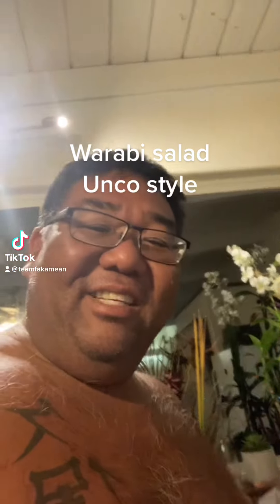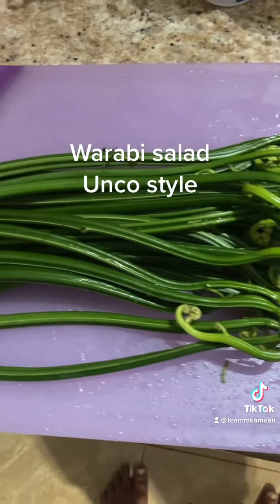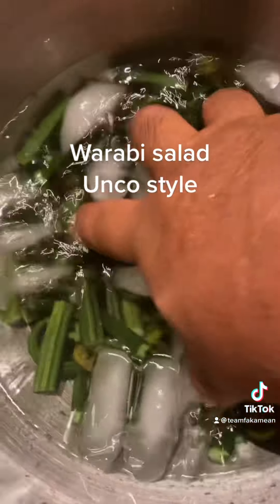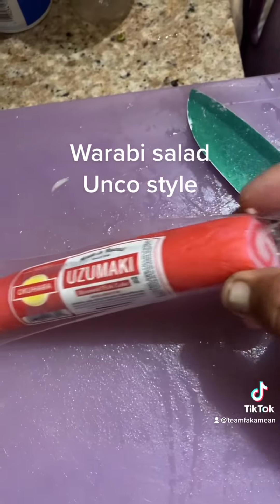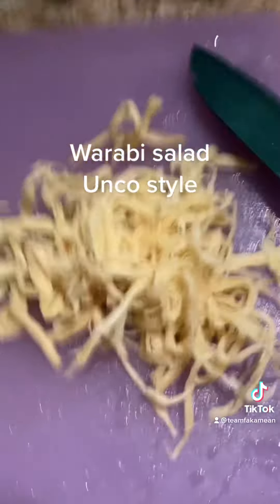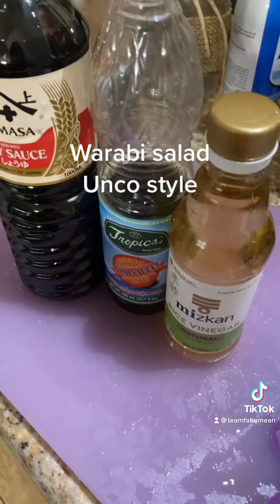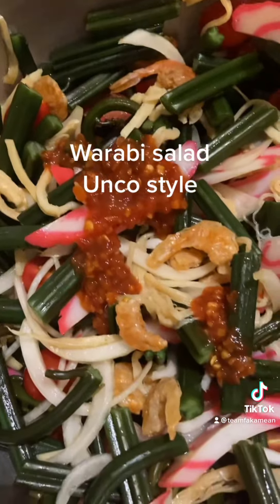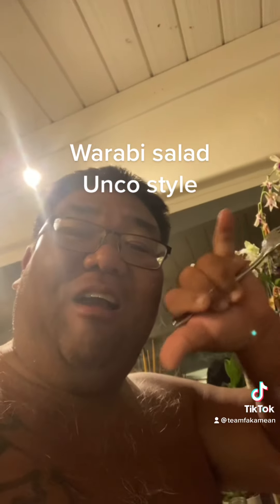Warabi salad Unco style